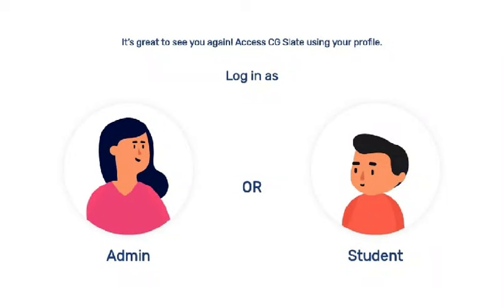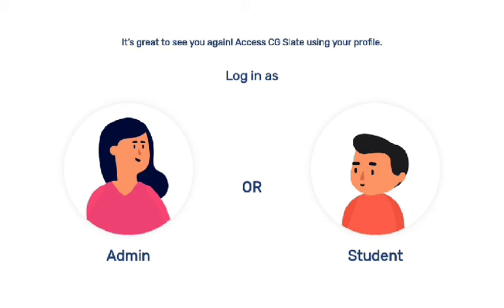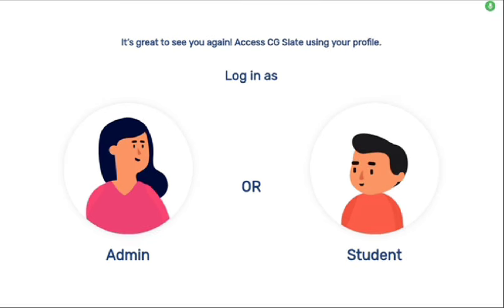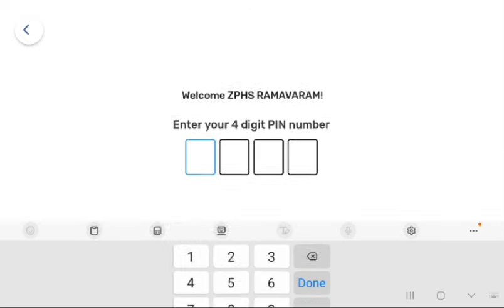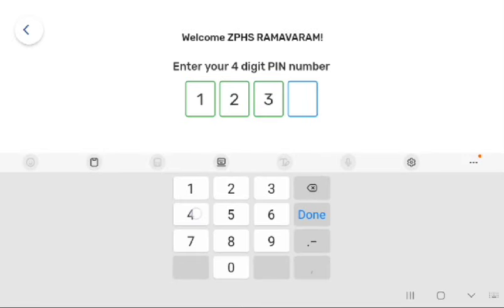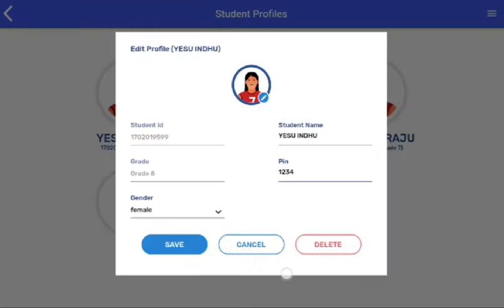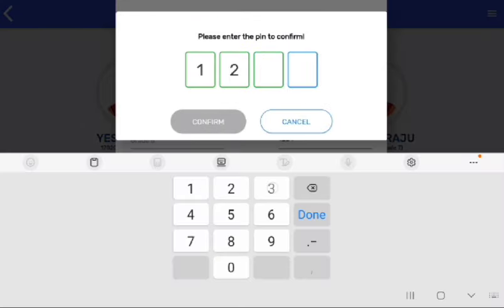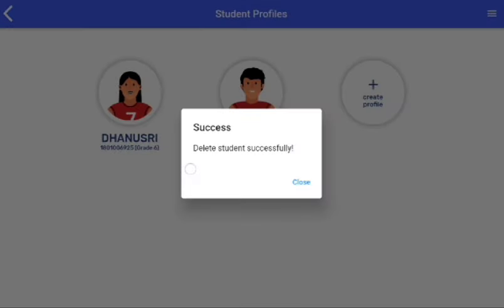How to Delete Student Account